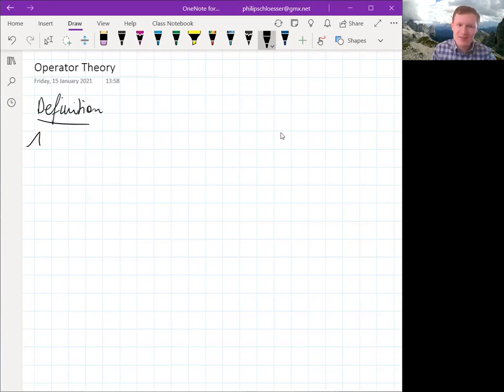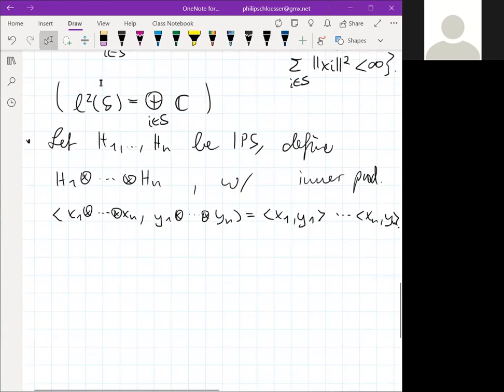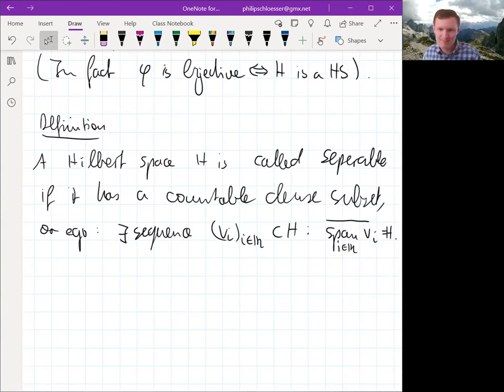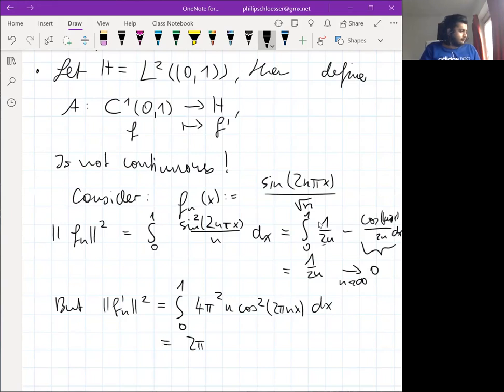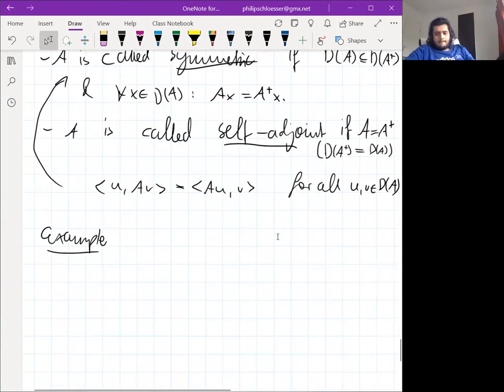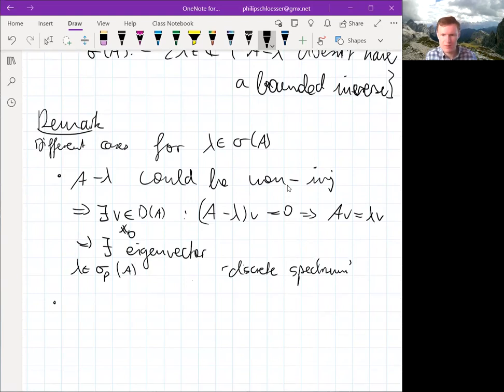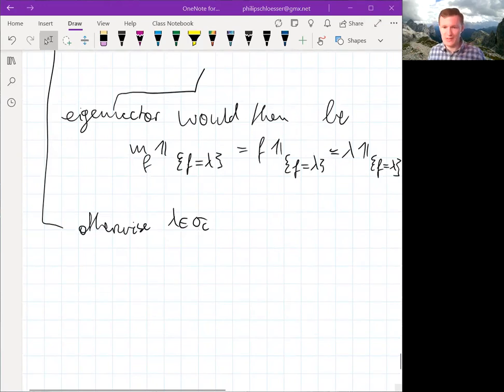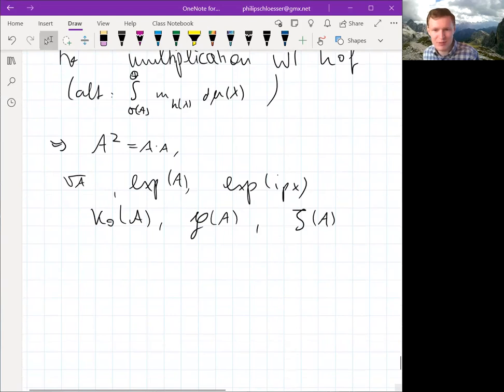Forbidden Maths - Operator Theory (1/2)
Operator theory is the part of functional analysis concerning itself with operators, their properties, and their structure theory. It is particularly relevant to quantum mechanics because not only are we working with infinite-dimensional vector spaces, but we're also working with non-continuous operators that have a lot of special properties.
In this lecture we first do a short recap of fundamental principles of functional analysis and then quickly go on to formulate the spectral theorem for self-adjoint closed (not necessarily continuous) operators.